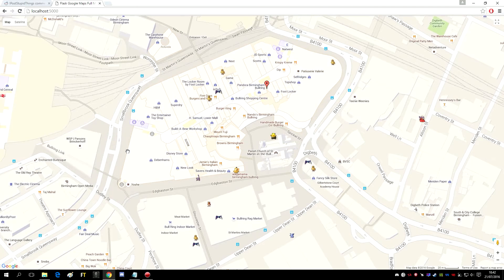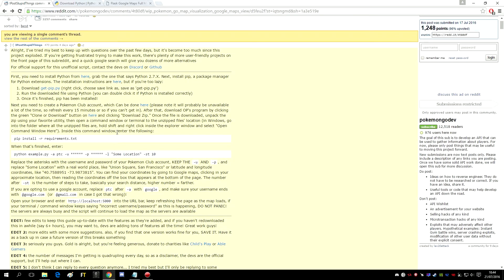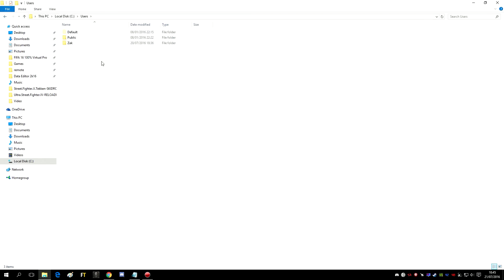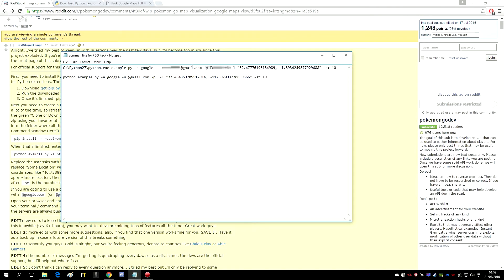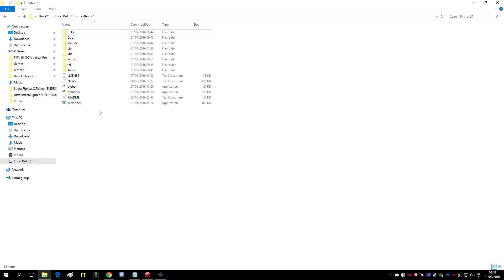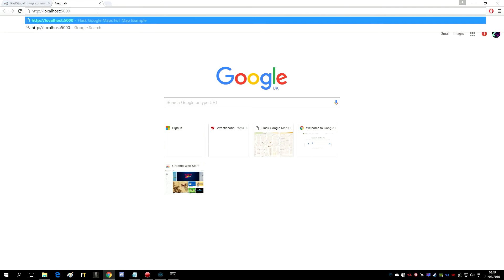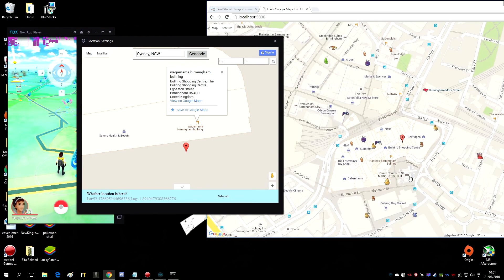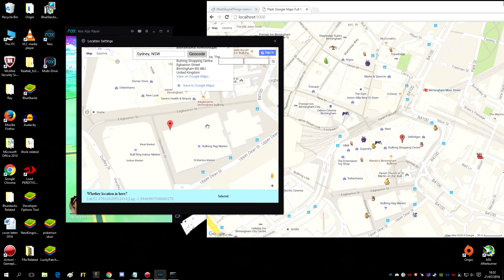Pokemon GO: 100% Exact location of Pokemon nearby (partial tutorial)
ey people. this is me again and this time I have something which will blow your minds. I first of all want to thank my friend Mr. Skuri for helping me with all the steps in getting this hack/glitch thing to work. It is definitely not easy and not everyone will be able to get it to work simply because it kind of complicated. The link to the Reddit page is above and you can use that to see what problems people had and use it to get the hack/glitch to work for you. You can still drop comments and I will help you anyway I can.

You want to first follow the steps of downloading the three things seen in the video. Python, Get-pip and Pokemon go master. Install all of these. You then need to locate your Python folder which is needed later. It can be found in the C: drive.

For people using Pokemon Trainer Club account -

C:\Python27\python.exe example.py -a ptc -u -p -l "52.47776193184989, -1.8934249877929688" -st 10

Or you can try this:

python example.py -a ptc -u -p -l "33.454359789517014, -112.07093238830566" -st 10

In the '-u' section - it means Username. So put your username after this. '-p' this means Password. Note: The numbers you see at the end of the command are the coordinates to the location you want to go to. To understand where to get the cordinates, please watch the video. Either of the 2 codes should work. If it doesn't work, make sure that you have opened up the CMD (command prompt) in the right folder (as shown in the video). If neither code still works make sure everything is correct and you haven't missed anything. If it still doesn't work then please go to the Reddit page to see if other people had the same problem.

For people with Google account -

C:\Python27\python.exe example.py -a google -u @gmail.com -p -l "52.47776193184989, -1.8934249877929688" -st 10

The default coordinates above are to Bull Ring shopping centre in England, UK. As you can see that you need to put in your gmail above and password. I have shown in the video how you can get the coordinates, please watch the video.

You can also try this code:

python example.py -a google -u @gmail.com -p  -l "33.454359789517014, -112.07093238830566" -st 10

The default location is Pheonix, Arizona I believe. Either of these 2 codes should work for you. If it still doesn't work please make sure you have opened the command prompt in the correct folder as shown in the video. If it still doesn't work then I suggest you go to the reddit page I provided right at the top of this description. Also, people do not forget that once you have done everything, you need to type in into you browser. Never close your command prompt as well please.

If you need any help do not hesitate to comment here, I will do my best.

CHA CHA - Fontanez
DEAF KIV - Invincible
Ever felt pt.1
Fat caps